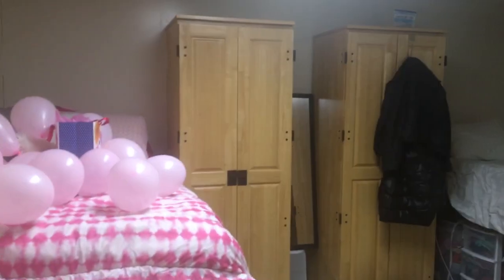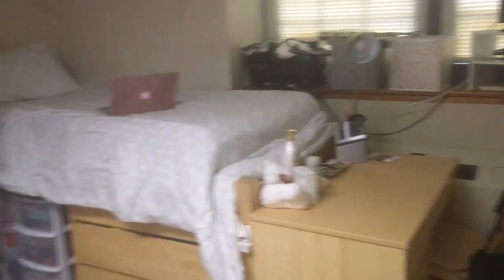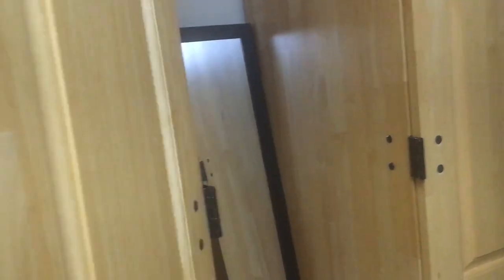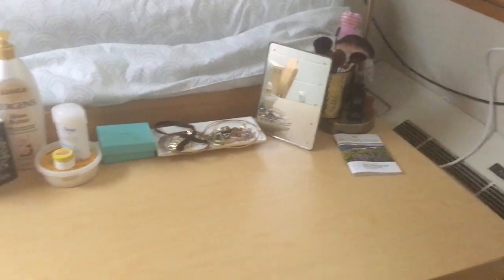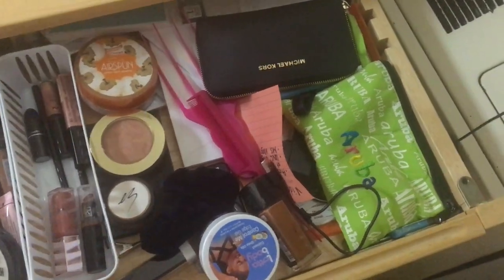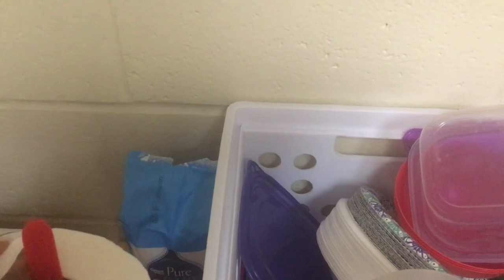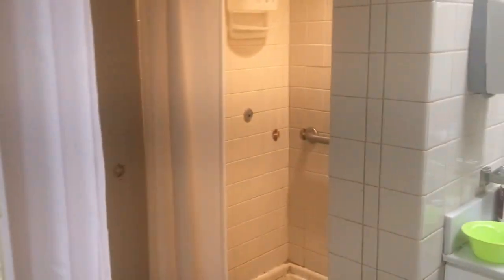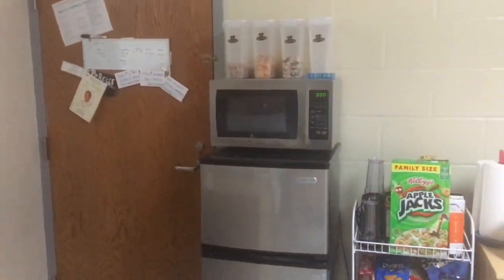Dorm Room Tour | Morgan State University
Hey guys! I promised to do a dorm tour so here it is! I live in the honors dorms at Morgan so I wanted to show y’all how they looked!💙I know it’s been a long time since I posted a video but spring semester has really been a busy one. I will try to do an update soon.😊  Please leave comments for any suggestions/video ideas too!😘

Song: Stop by @bilalsquiat (follow him on ig)